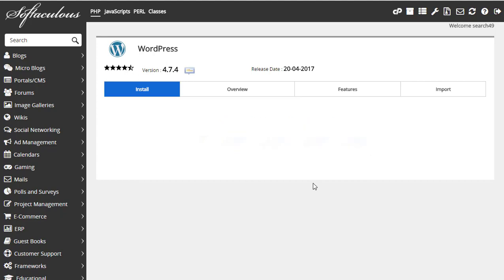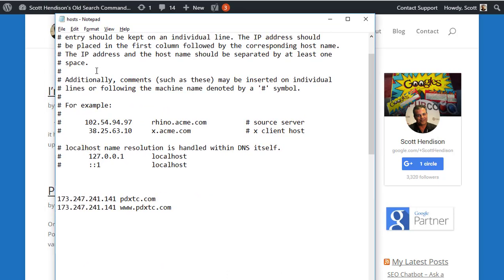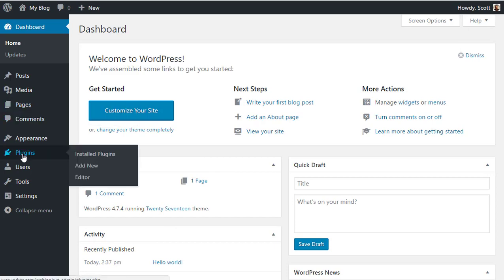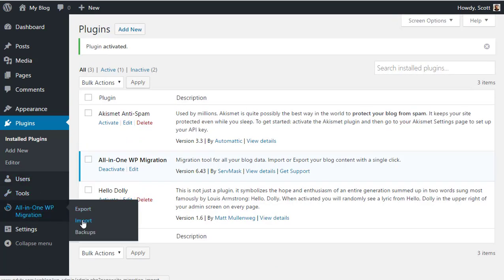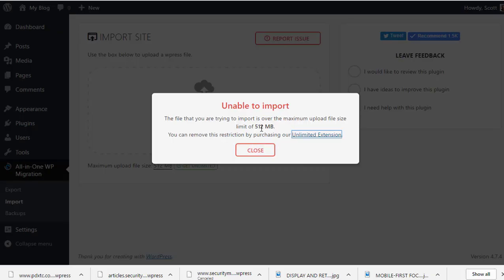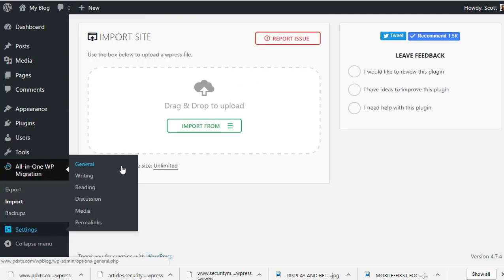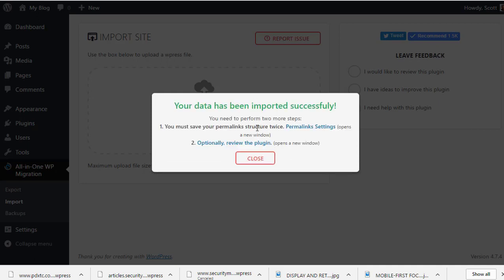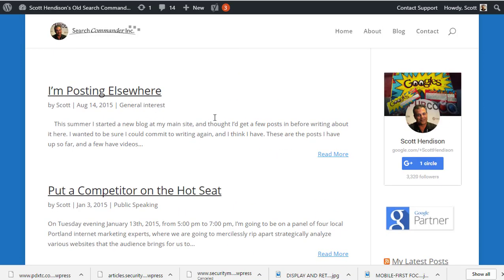How to Move a WordPress Site in Minutes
Scott Hendison demonstrates use of the All-in-one Migration plugin to move a 540 meg WordPress site from one host to another.  The video refers to "changing your hosts file", and here's a link to another video showing how